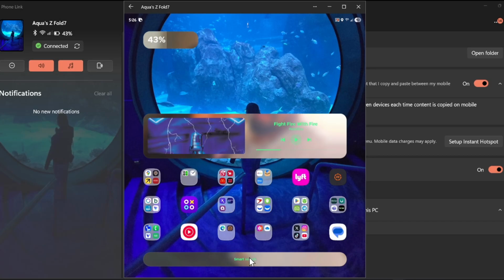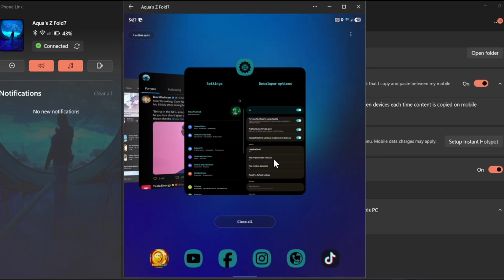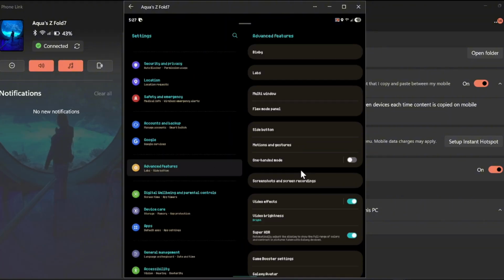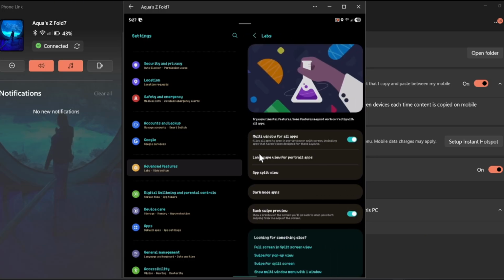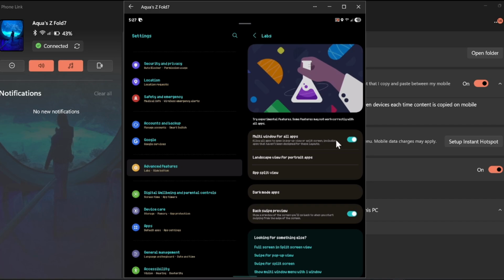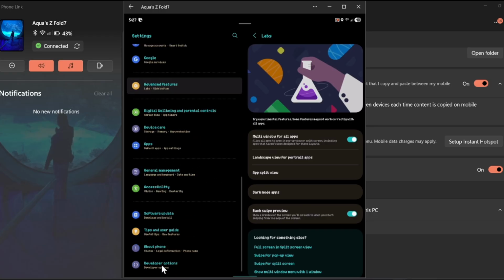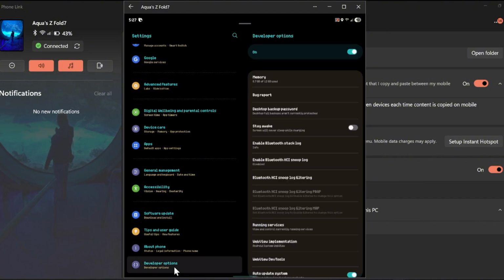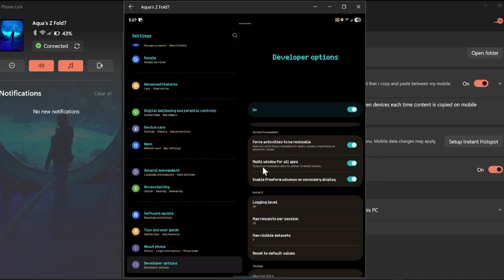🌊 How to Enable ALL Apps to Be Multi Window on Android (SUPPORTED or NOT) | AquaTechFantasy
Want to run any app in split screen or multi-window mode on Android—even if it’s not officially supported? 📱 In this video, I’ll show you how to enable all apps to work with Android’s multi-window feature.

✅ Works on supported and unsupported apps
✅ Great for multitasking on any Android device
✅ Step-by-step guide for enabling hidden settings

Make your Android multitasking experience better by unlocking multi-window for every app!